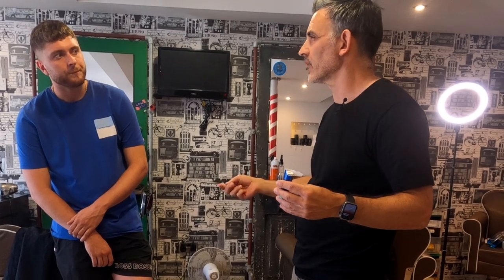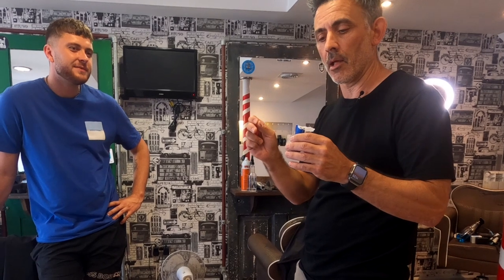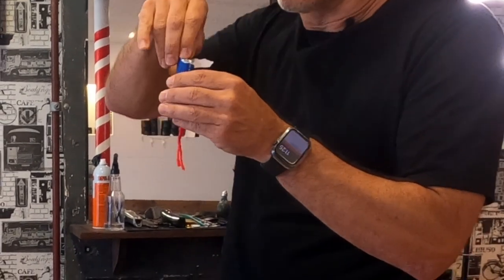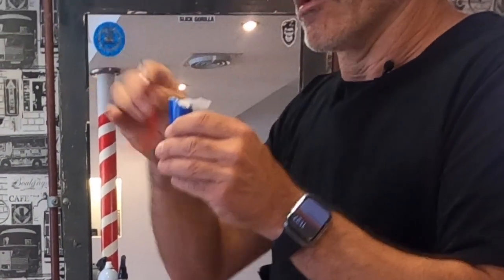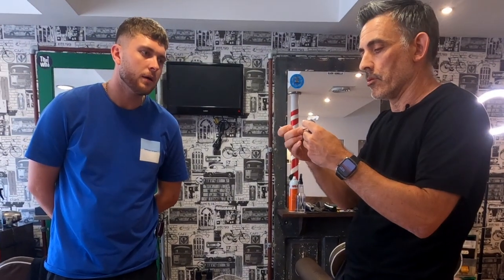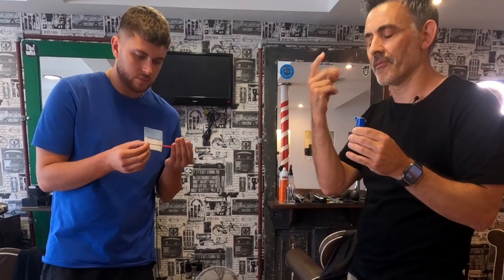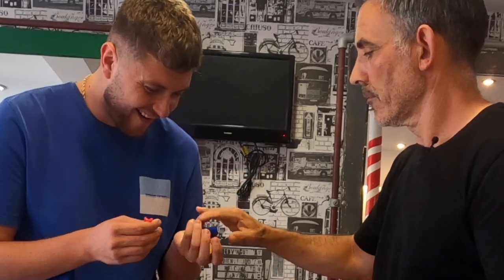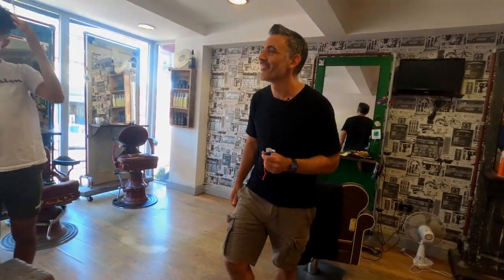Minted by Craig Squires. First Performance.